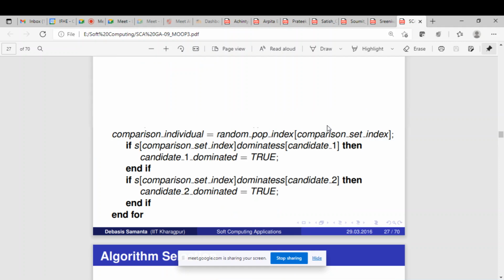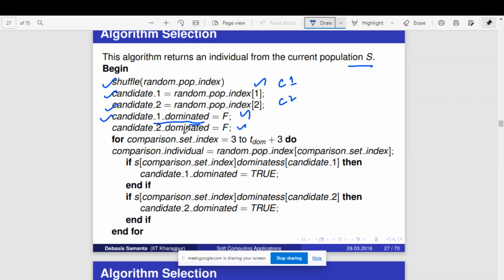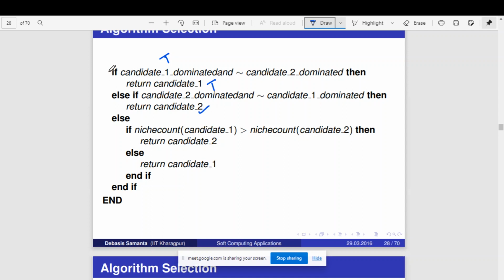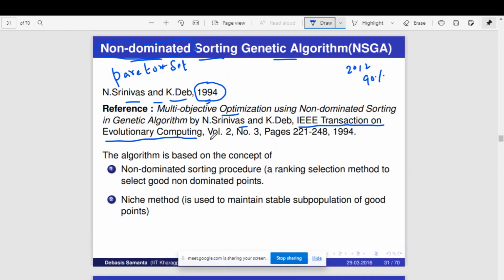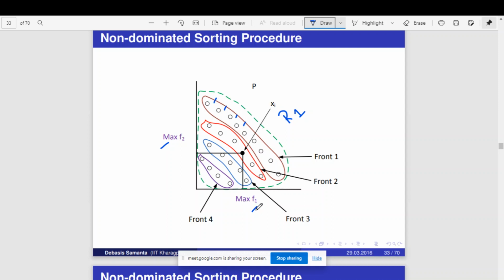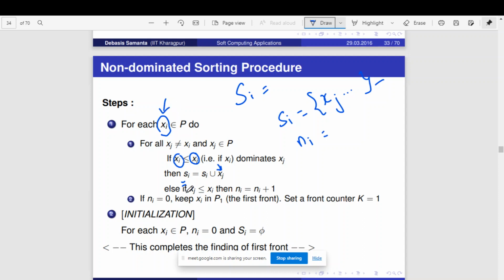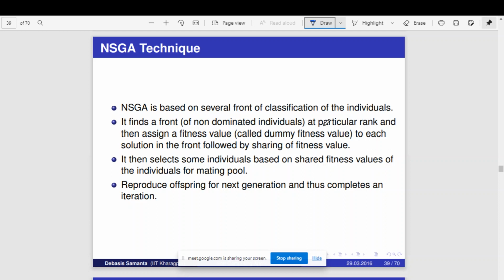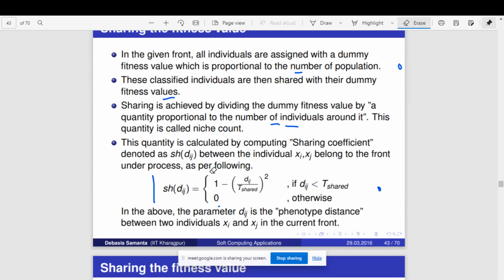SC Lecture 32 and 33